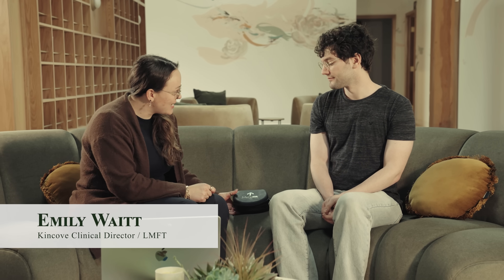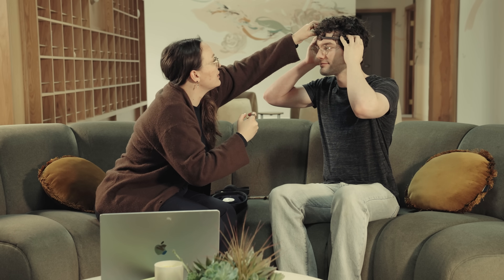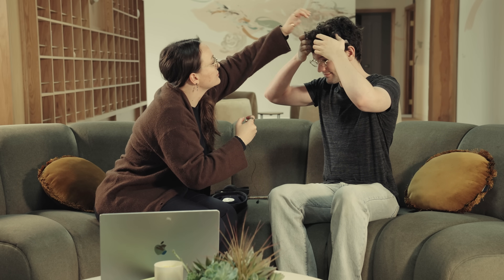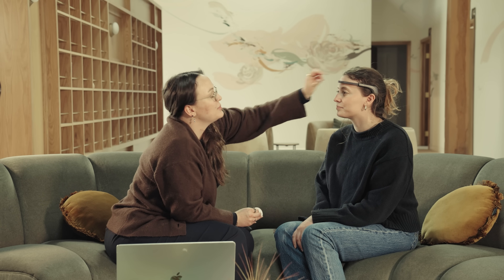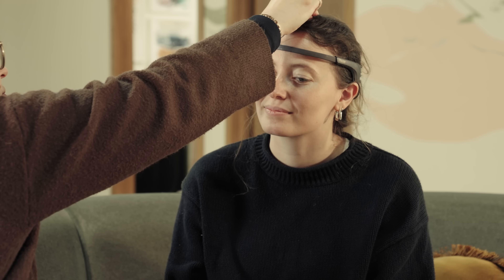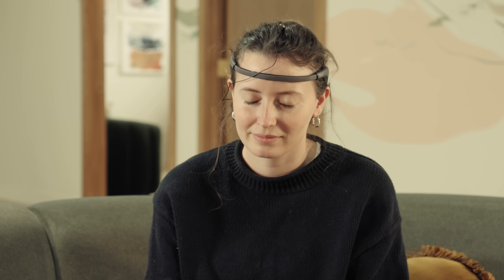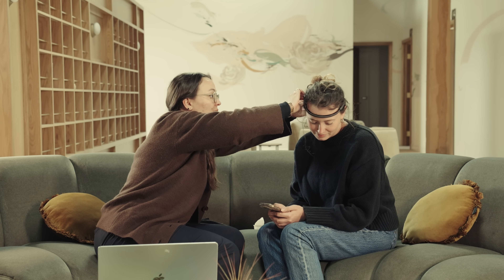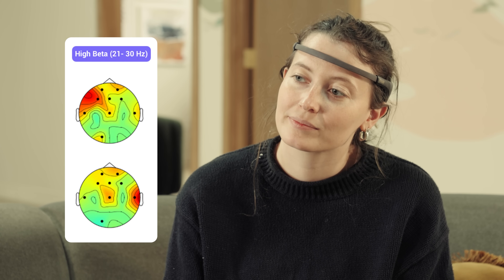How Neurofeedback Feels (We Tried It So You Don’t Have To) || Kincove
Kincove is a Los Angeles–based therapy practice devoted to teens and their families. We offer evidence‑based counseling, parent coaching, and bite‑size videos that translate research into everyday language. Our clinicians draw on psychodynamic, attachment‑based, CBT, and skills‑based approaches, and we collaborate closely with schools, pediatricians, and community partners. We see clients in person across L.A. and statewide via secure telehealth. to book a consult.

Neurofeedback is having a moment—but what does it actually feel like? In this video, we demystify the experience by trying it ourselves.

From sensors and screens to brainwave feedback, we walk you through what a typical neurofeedback session looks like, how it feels in the moment, and what you can (and can’t) expect from it.

Whether you’re a parent, teen, or clinician curious about neurofeedback for ADHD, anxiety, or peak performance, this is a down-to-earth look at the process—no hype, no jargon.

Kincove is a therapy practice focused on helping teens and families thrive.